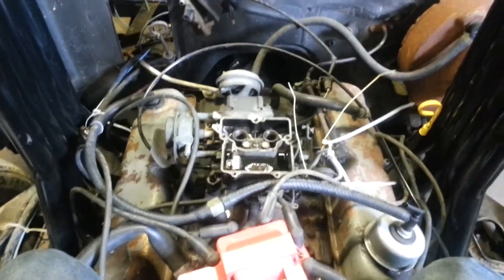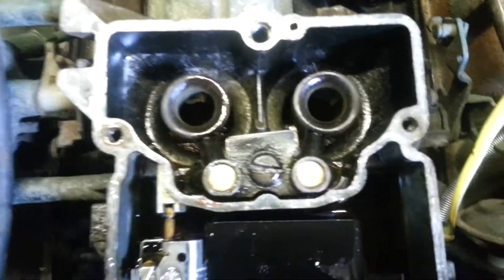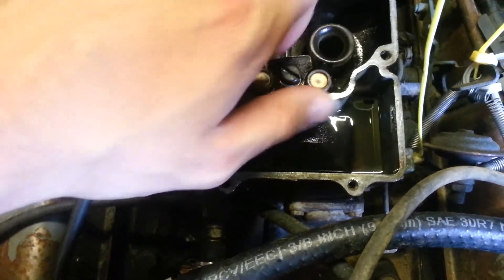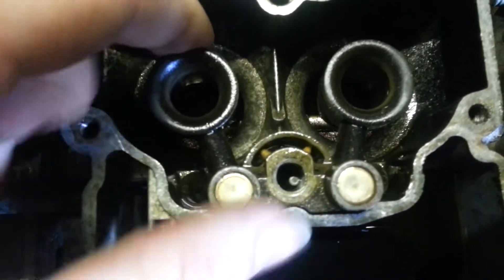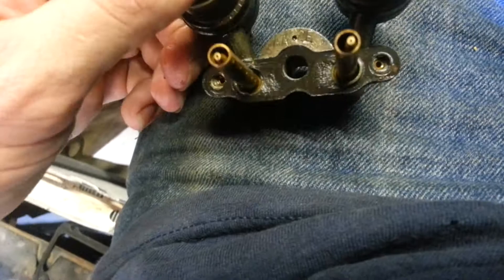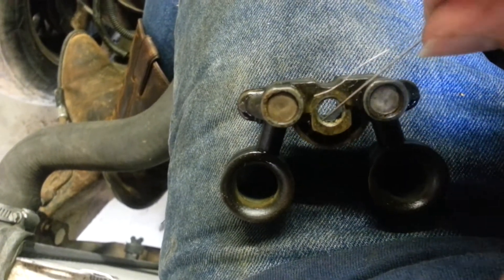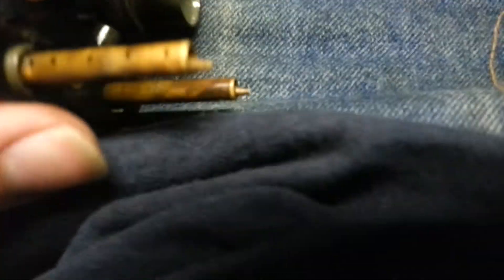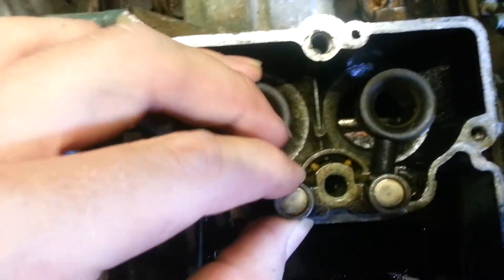2 barrel carburetor cleaning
Cleaning out jets and so on demolition derby 2 barrel carbarator.